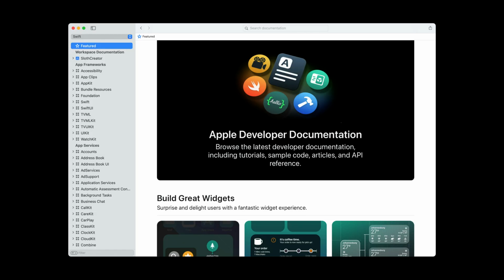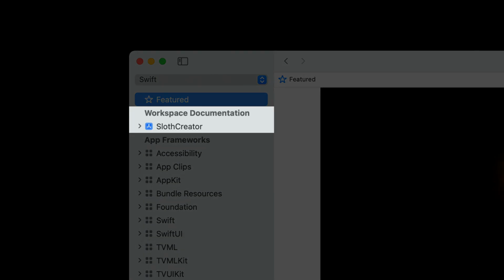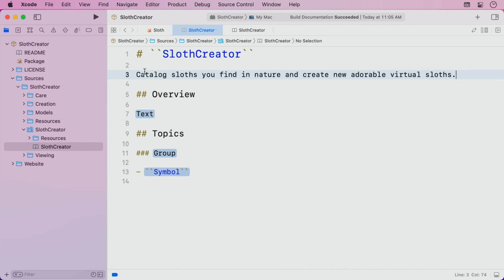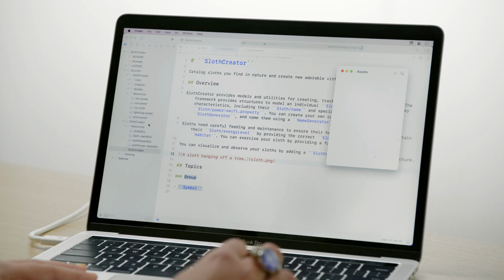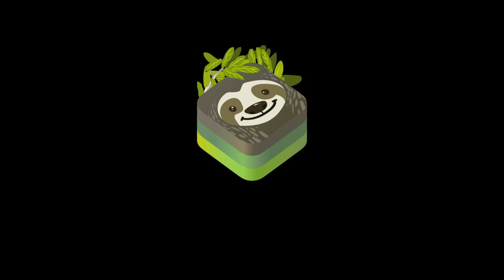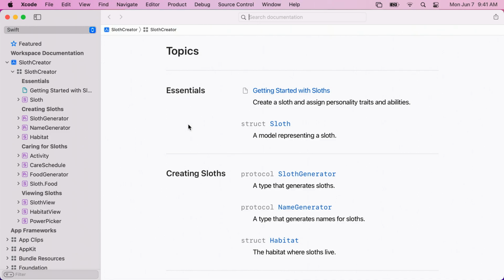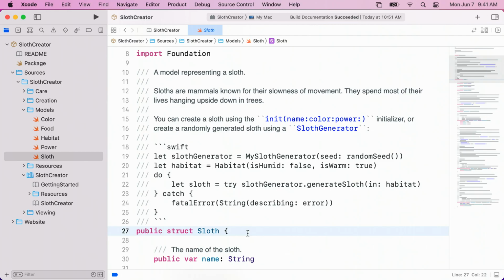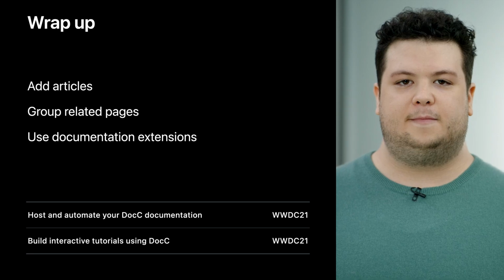WWDC21: Elevate your DocC documentation in Xcode | Apple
Great documentation can help people effectively and easily adopt your Swift framework. Discover how you can create rich, conceptual articles to accompany your API. You’ll learn best practices for writing articles, including how to structure your documentation, and find out how to create automatically managed links that connect your docs together.